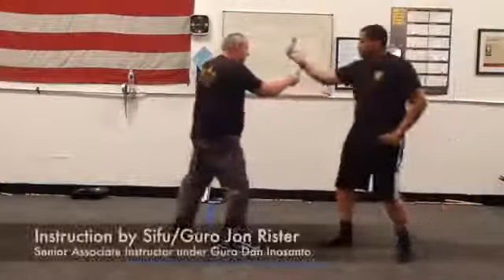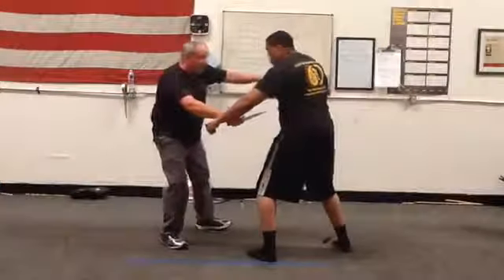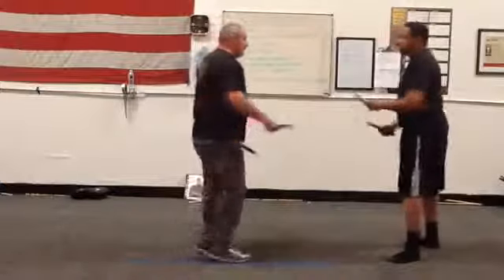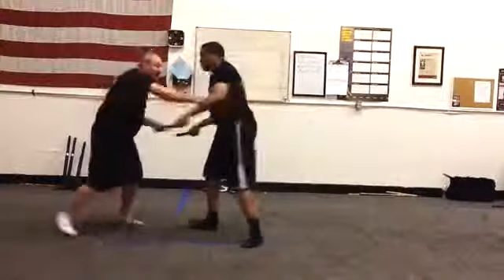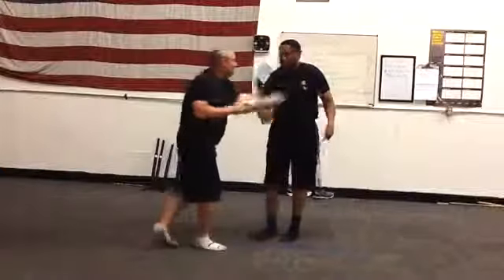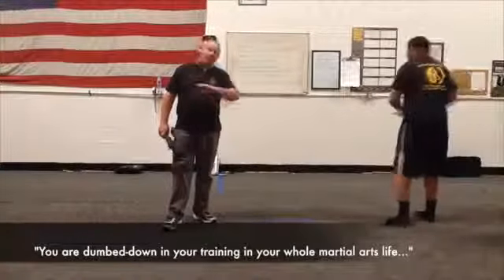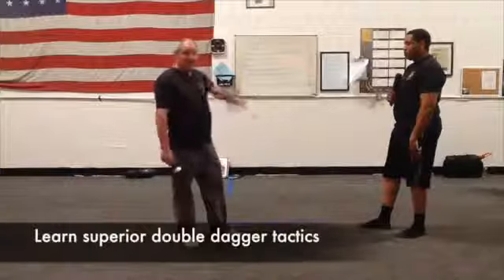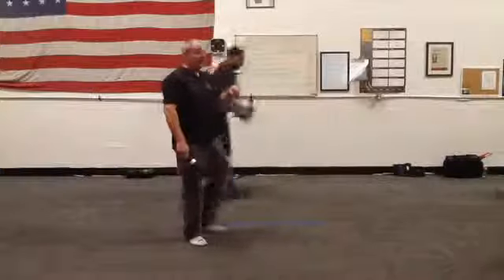Rister Martial Arts - Double dagger Clip - Работа двумя кинжалами